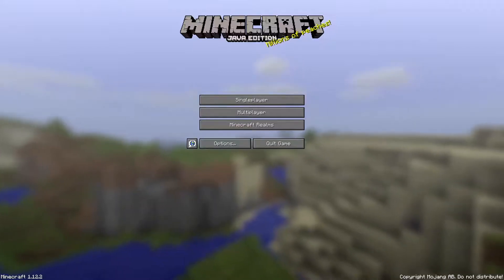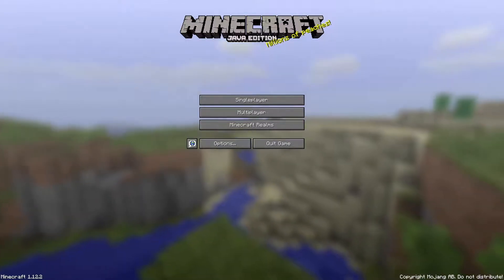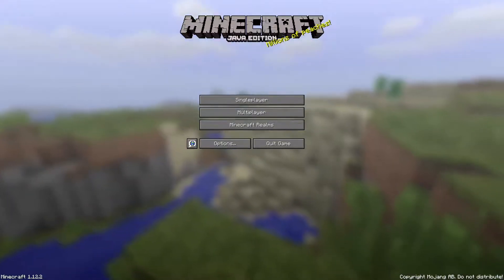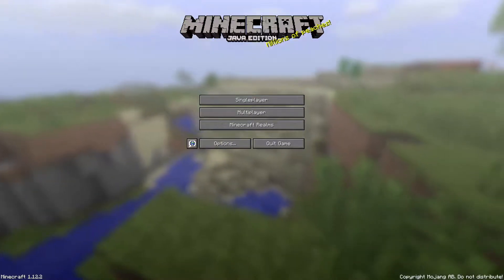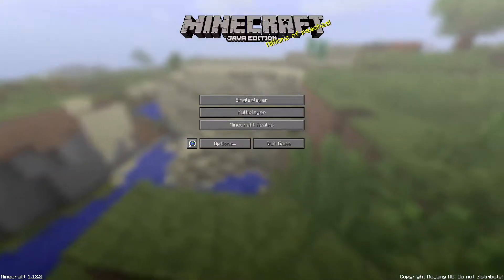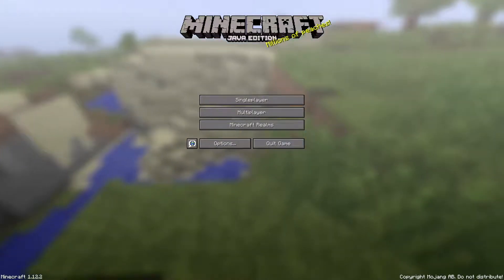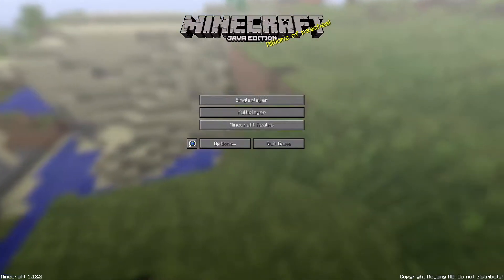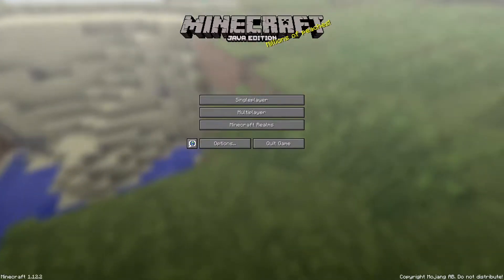KeeperMC | Intro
Brief introduction about my planned adventures inside and outside Minecraft.